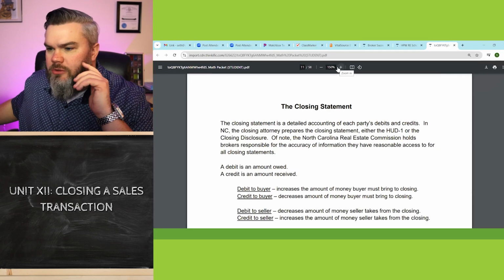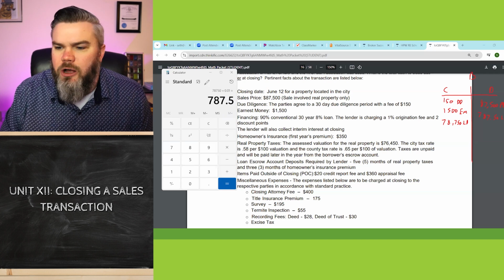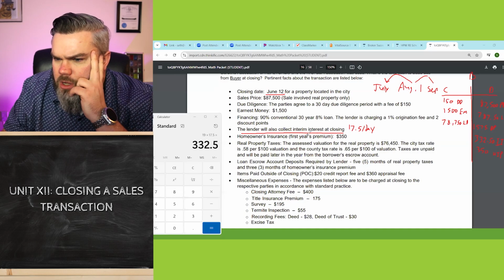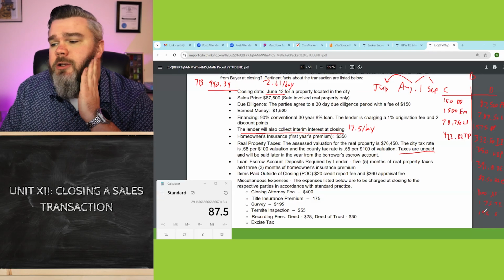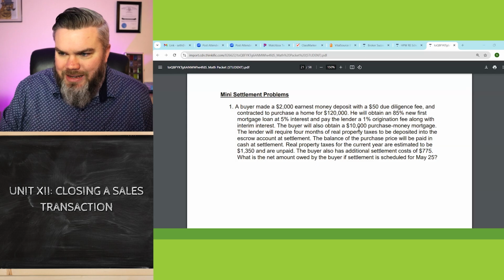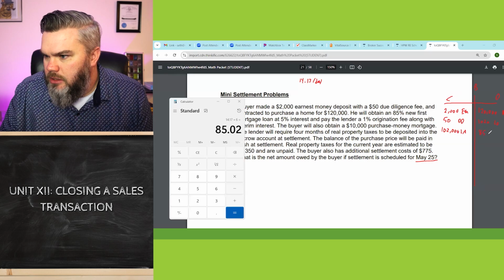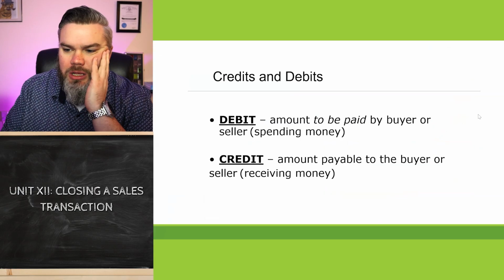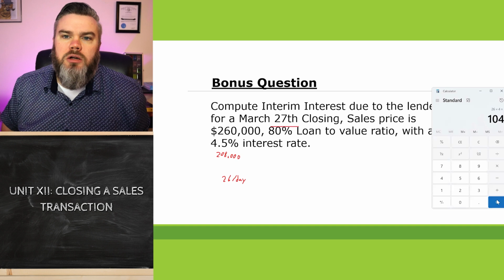67 Pre closing a transaction Part 2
Instructor: Seth Chauncey